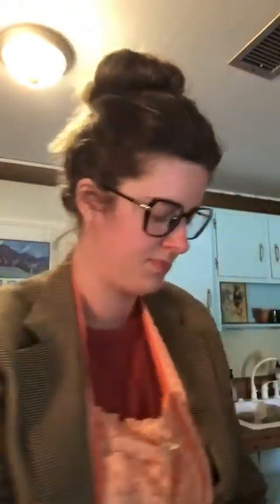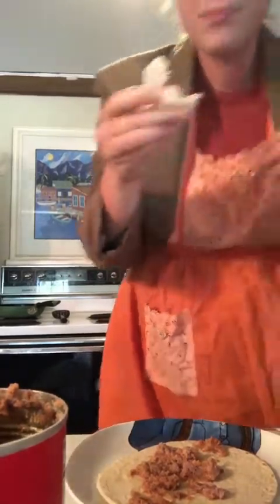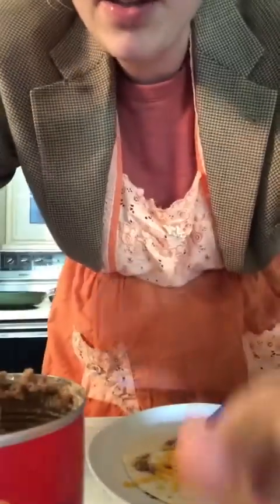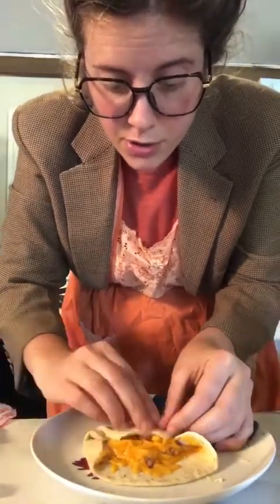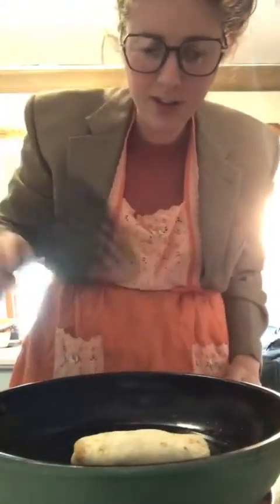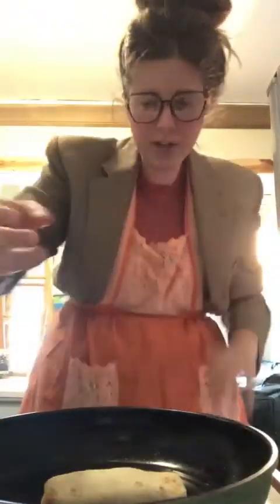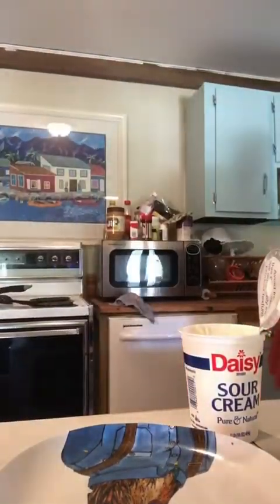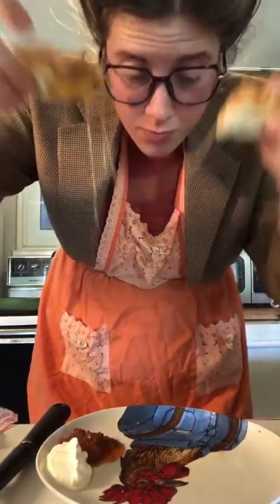Tori Jensen - can't cook, but needs to go viral (episode 1)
I made these in 2020 when there was NOTHING TO DO and we were all stuck at home!
MINI BURRITOS